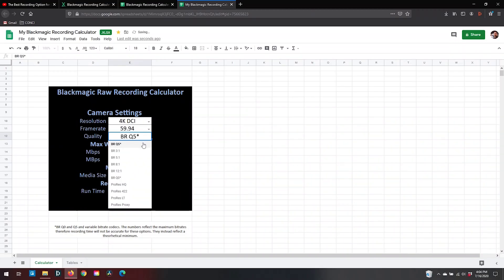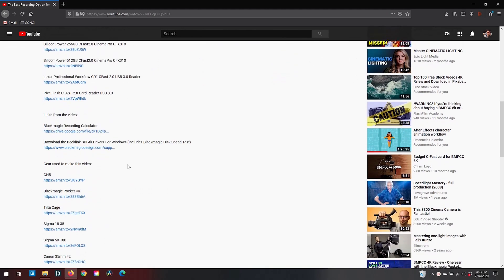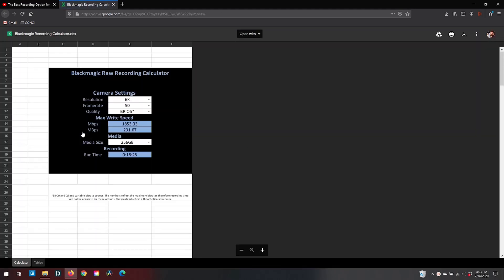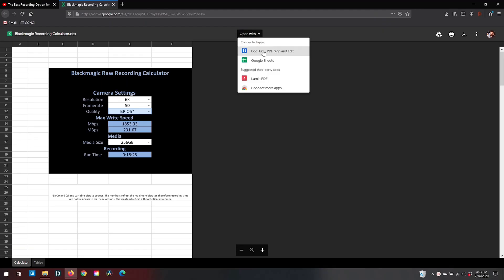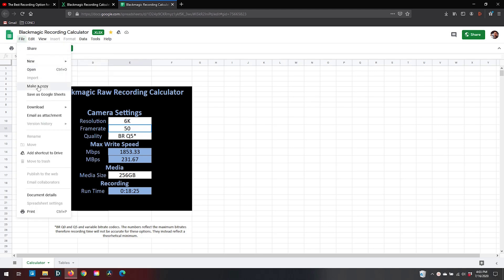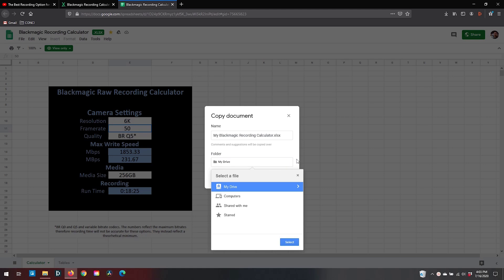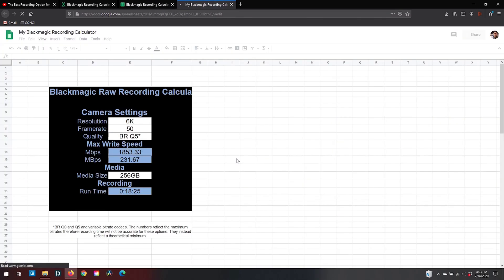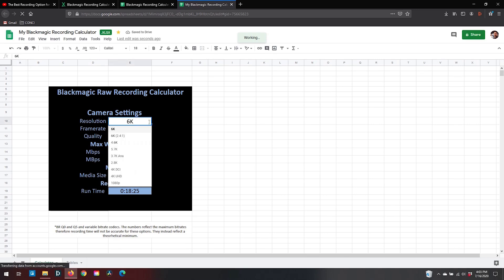How to Access the Blackmagic Recording Calculator (or any other protected Google Doc)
I've been getting a lot of requests lately to edit the Blackmagic Raw Recording calculator but I can't grant access without risking the integrity of the original file. This is a quick tutorial on how to copy the calculator to your own google drive.

Silicon Power Cards:
Silicon Power 128GB CFast2.0 CinemaPro CFX310
Silicon Power 256GB CFast2.0 CinemaPro CFX310
Silicon Power 512GB CFast2.0 CinemaPro CFX310

Gear Used to Make This Video:

Canon 35mm F2
Aputure 120d II
Intellytech Pocket Cannon
Yongnuo YN360
Boling P1
Atomos Ninja V
Manfrotto Tripod
Sennheiser AVX